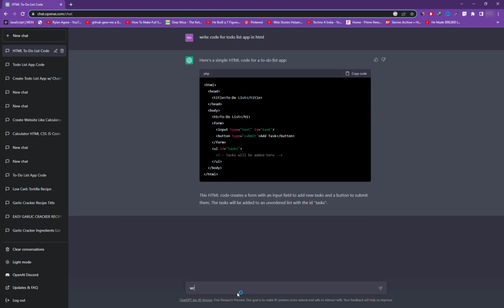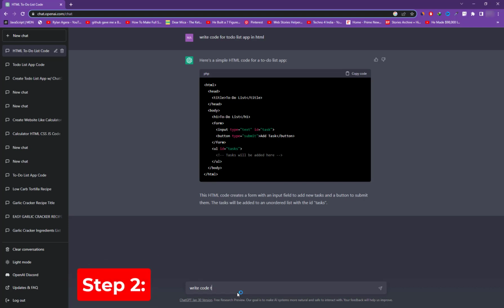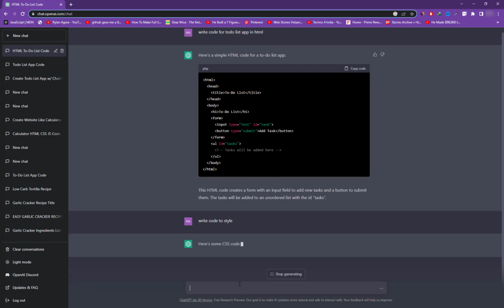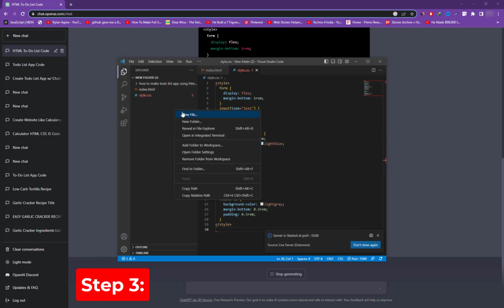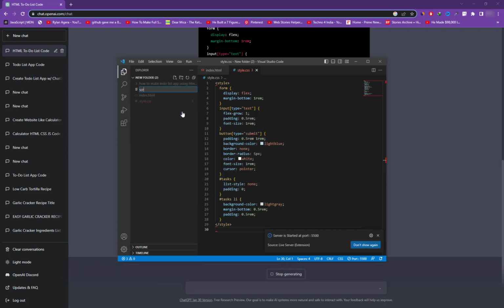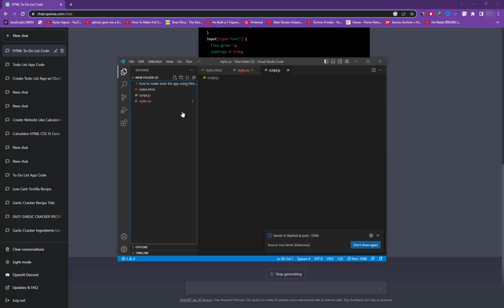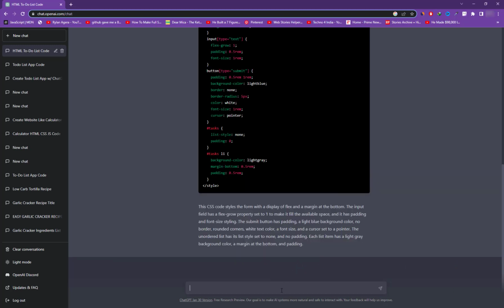Quickly Build a Todo List App with ChatGPT in Under 60 Seconds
Today, we are going to learn how to create a Todo List app using HTML, CSS and JavaScript with the help of OpenAI's ChatGPT model.

Step 1: Setup HTML file.
Create a new HTML file and add the basic HTML structure. Then, create a container to hold our Todo List and a form with an input field and a submit button.

Step 2: Style the app with CSS.
Add some basic styling to make the app look visually appealing. You can use CSS for this.

Step 3: Add Functionality to the app.
Now it's time to add the functionality to our Todo List app. We will use JavaScript to add a new task to the list, mark a task as complete, and remove completed tasks.

And that's it! We have successfully created a Todo List app using HTML, CSS and JavaScript with the help of OpenAI's ChatGPT model.